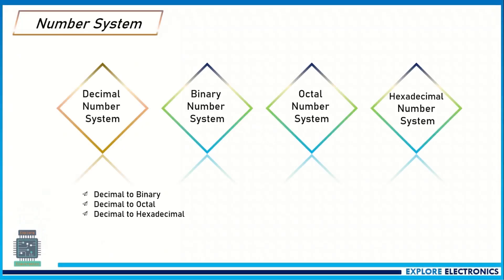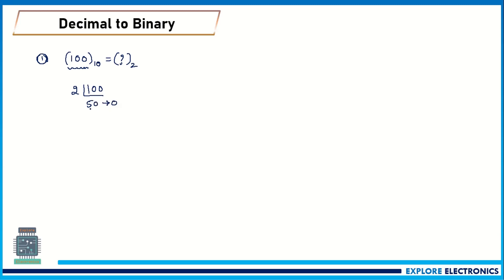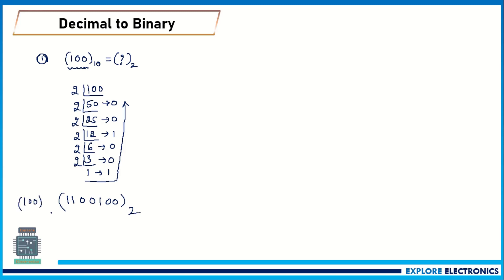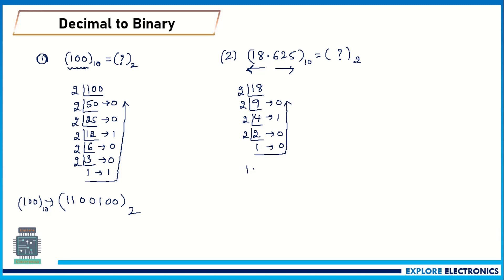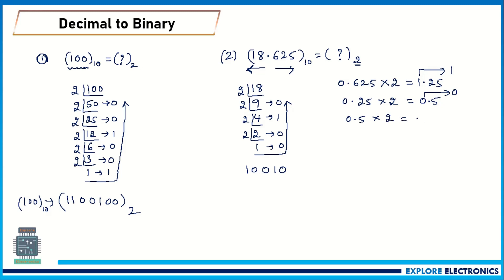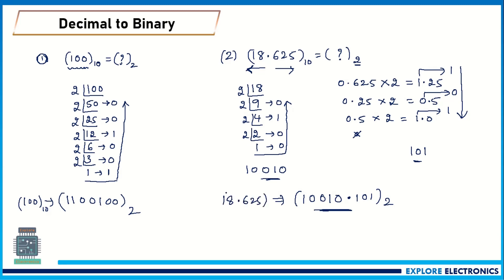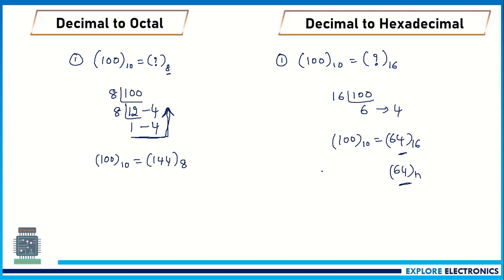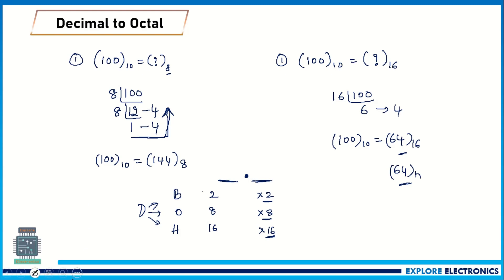Number System Conversions | Decimal to Binary, Octal, Hexadecimal Number systems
Number systems are Decimal number system, binary number system, octal number system, hexadecimal number system.
Conversion of Decimal number system to Other Number system is explained in this video.

👉☑ Watched the video!
👉☐ Liked?